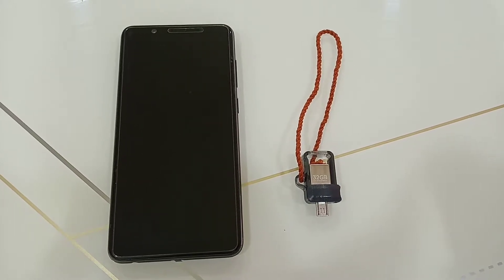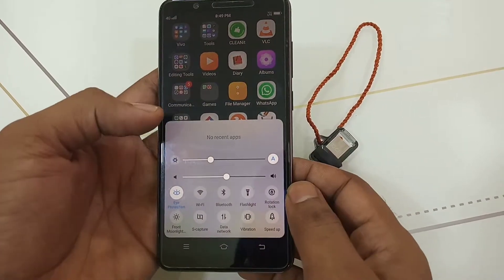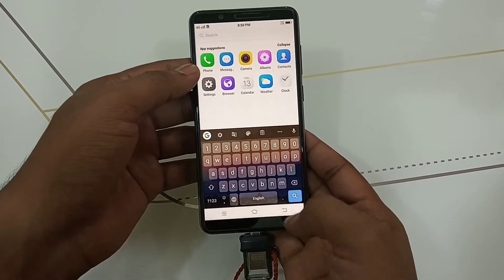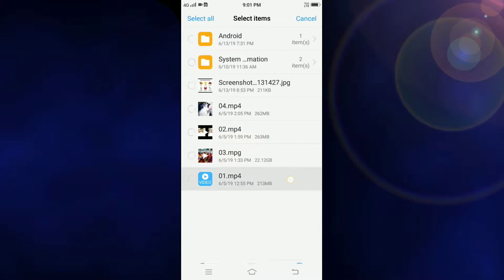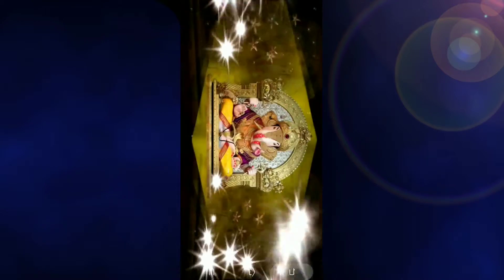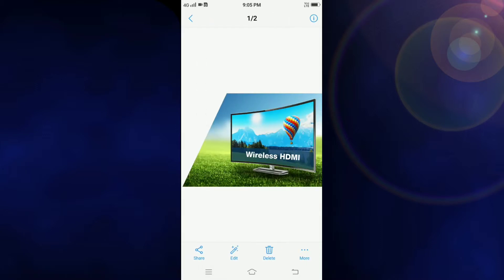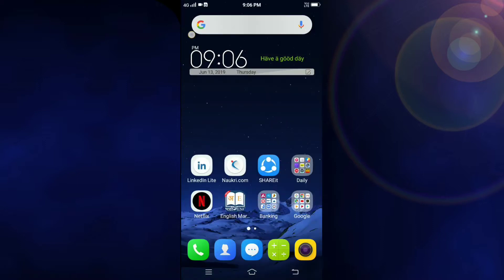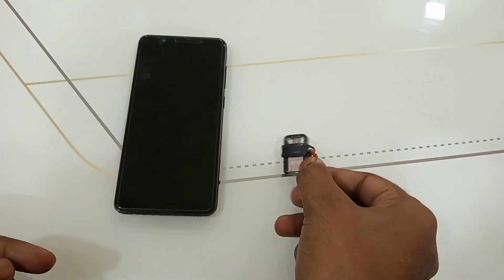How To Transfer Files From Pendrive to Mobile | Mobile to Pen Drive Data Transfer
How To Transfer Files From Pendrive to Mobile | Mobile to Pen Drive Data Transfer kaise hum pendrive se data trnasfer kar sakte hai sidha mobile me ya phir mobile se pendrive me.

About : Cars2Explore is a YouTube channel, Where you will find technological videos in Hindi.

Your likes and comments gives me inspiration to make such more videos.

Cars 2 Explore